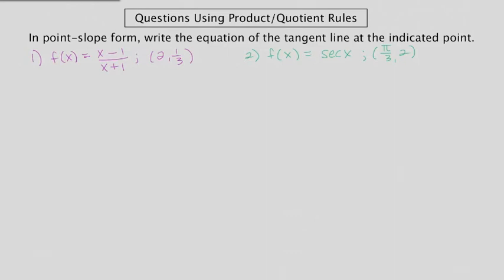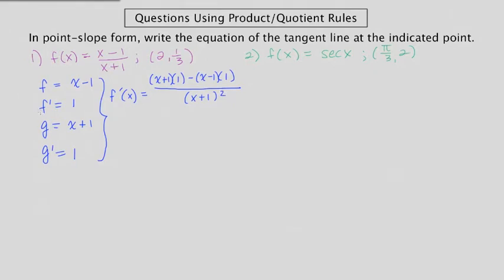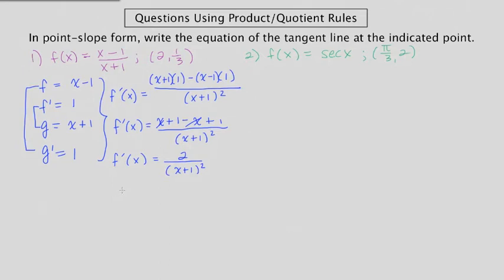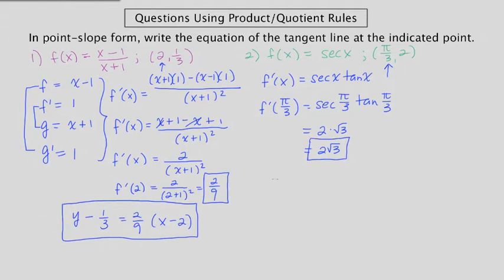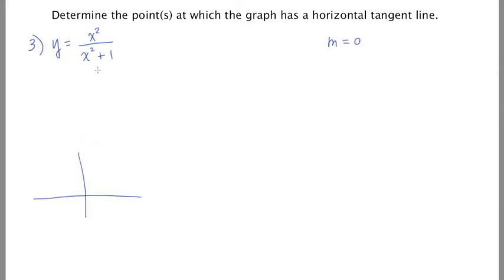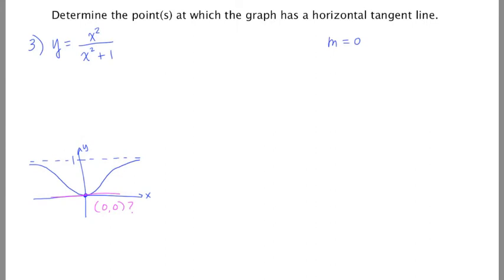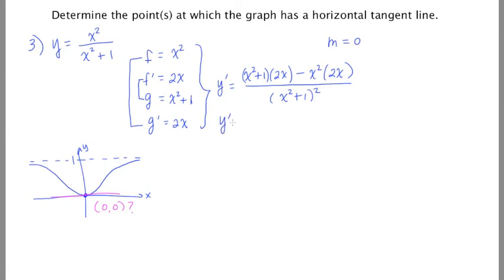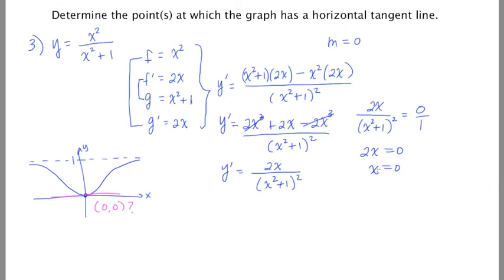MathCamp321: Calculus - Examples of Product and Quotient Rules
Calculus - Examples of Product and Quotient Rules